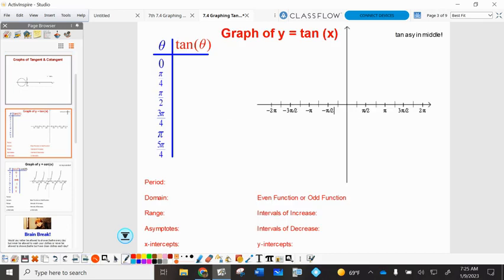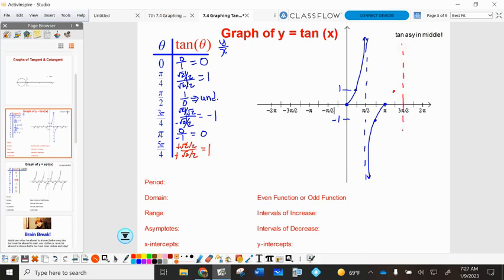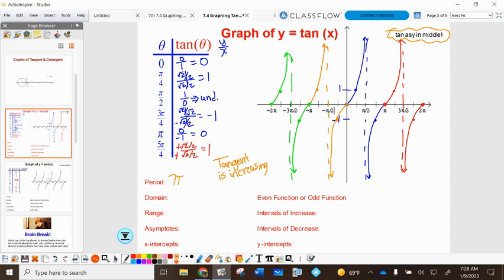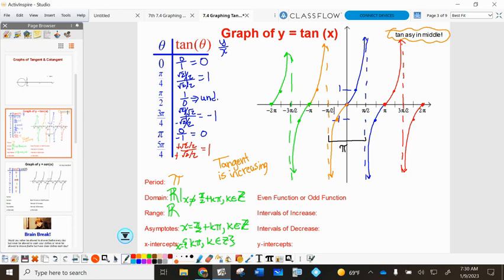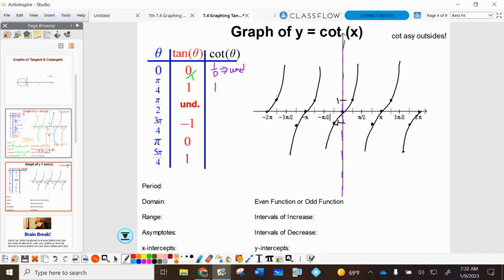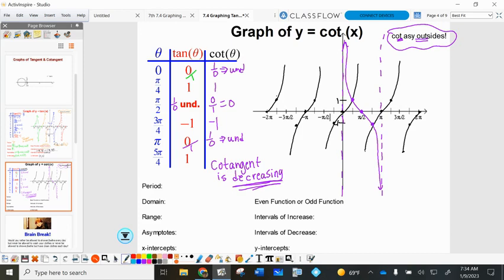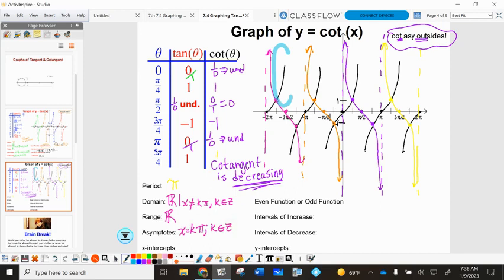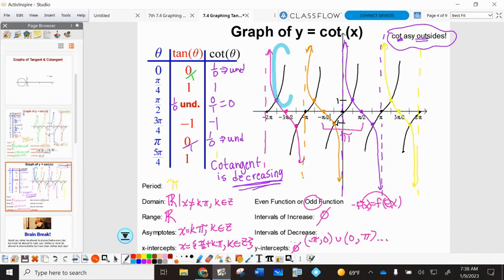Graphing Tangent & Cotangent Parent Functions